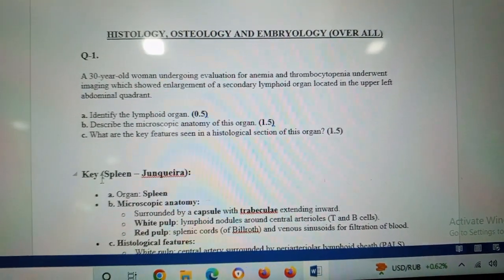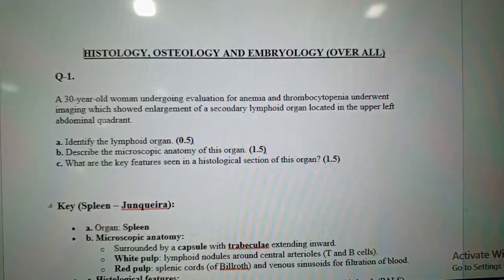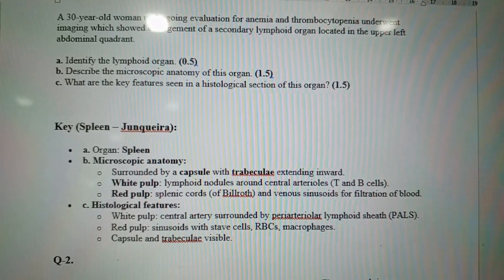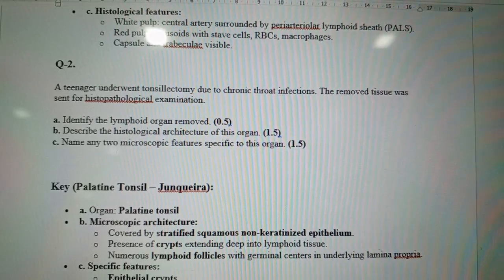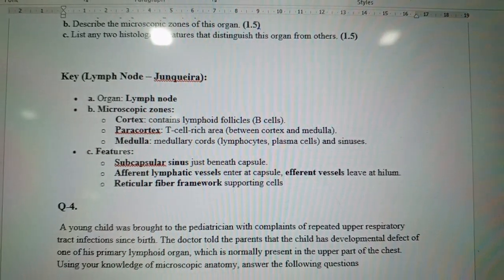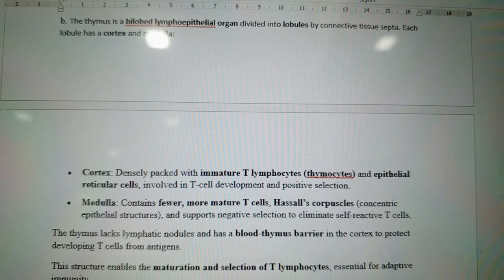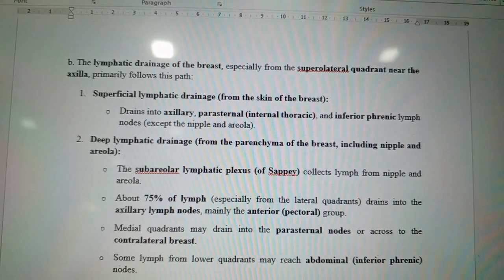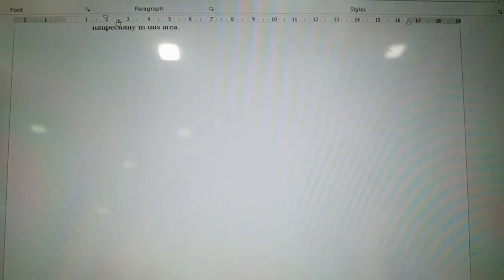Important histology based SAQS